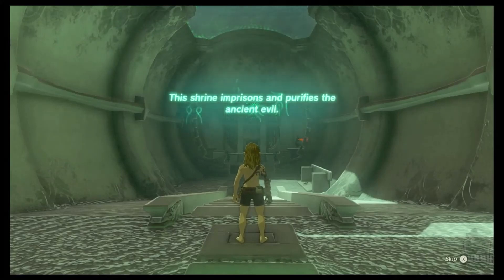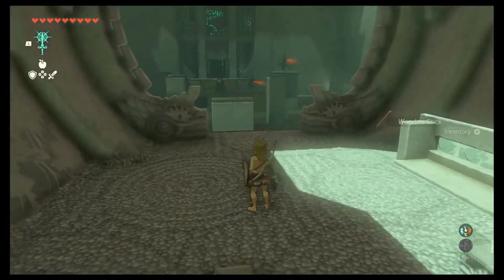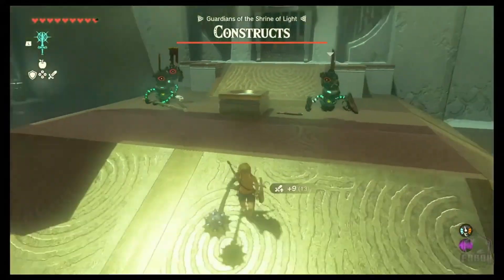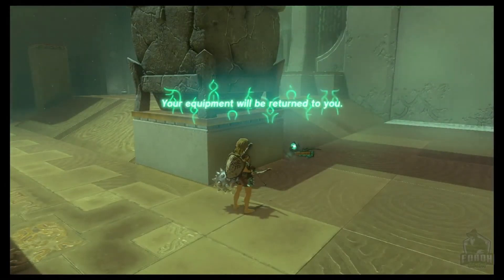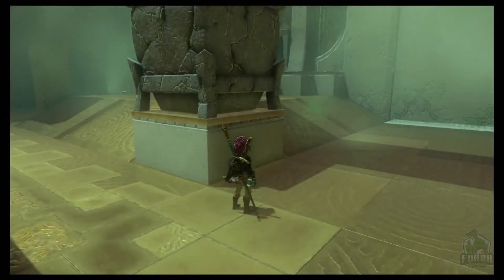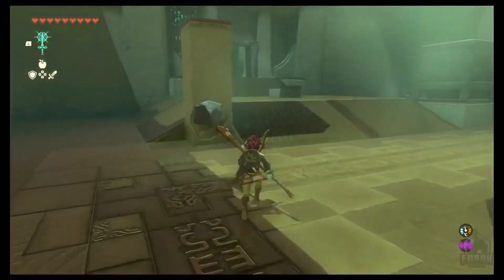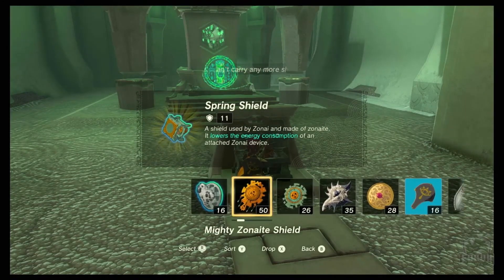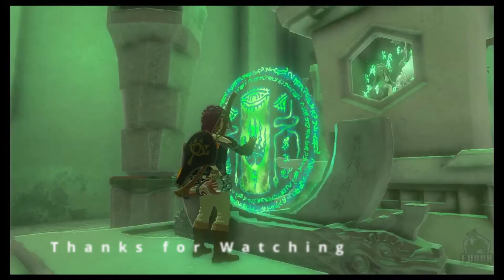Zelda TotK - Proving Grounds Beginner - Kamizun Shrine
I don't like these shrines, but it helps you learn under pressure.